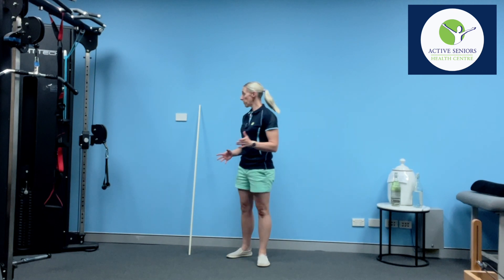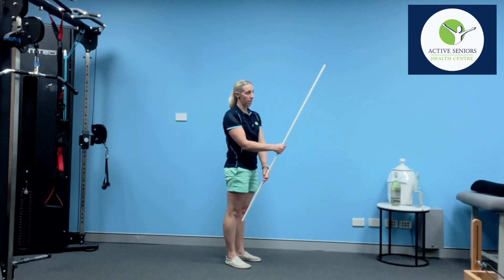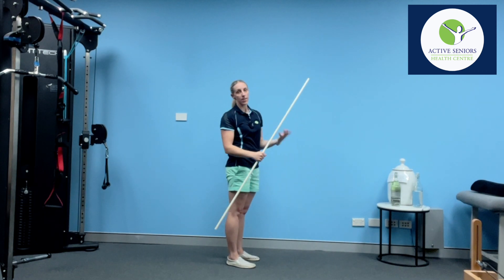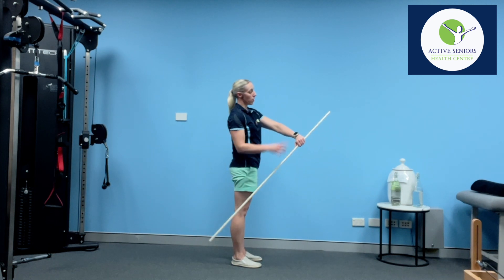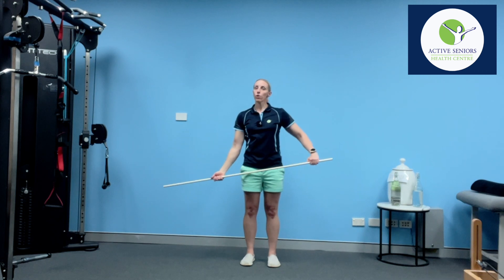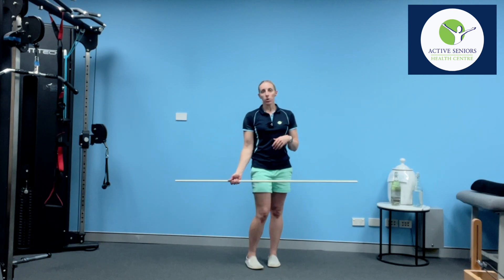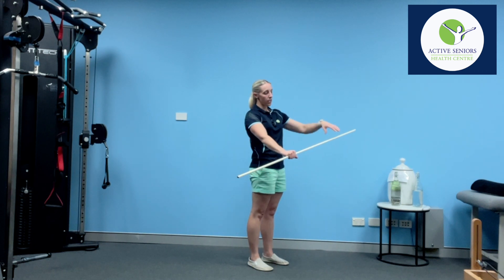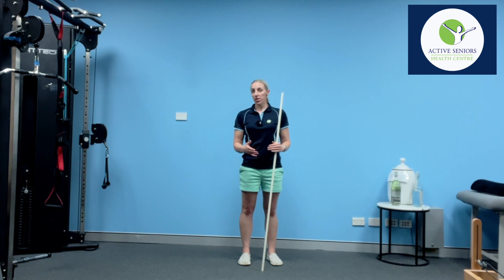Assisted shoulder exercise for mobility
Painful shoulders can use some gentle help to make sure they don't become stiff and painful shoulders! In this tip, Suzy shows you how to use a broomstick and the help of the other side to move the shoulder and avoid the development of stiffness.